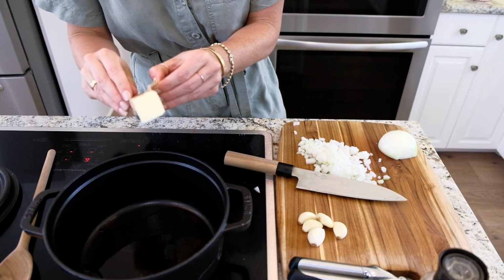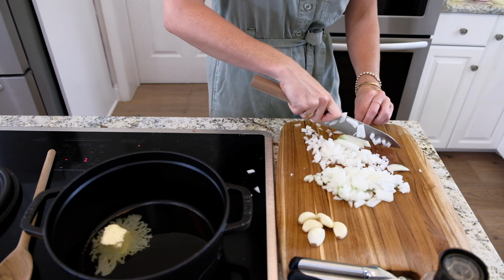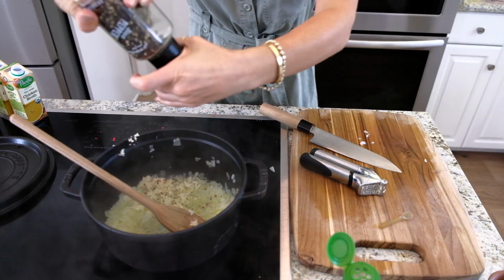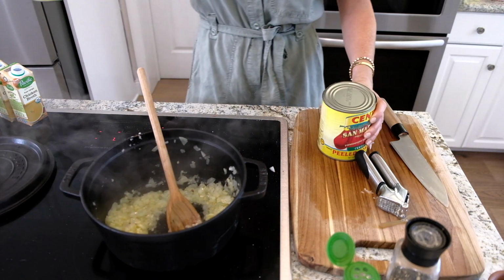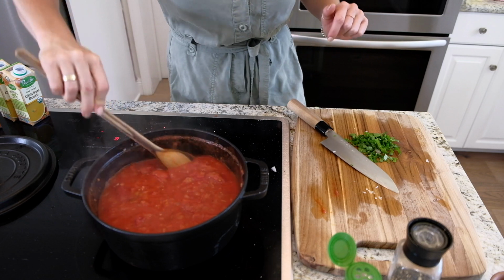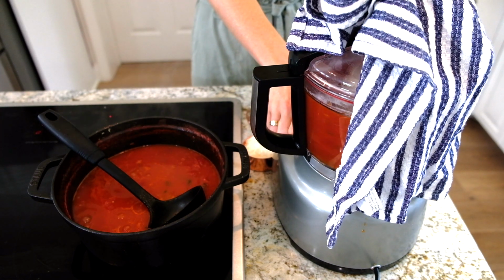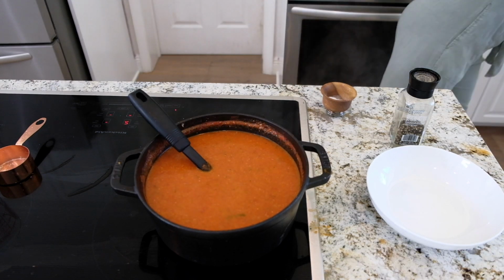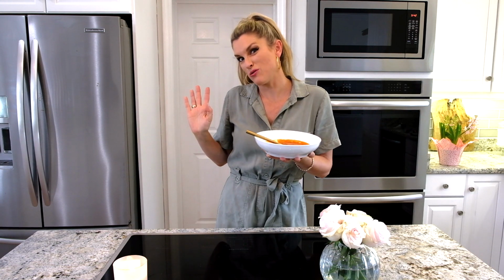Soup Recipe: CREAMY Tomato Soup by Everyday Gourmet with Blakely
Who else loves a good tomato soup? I'm not talking about Campbell's here- I'm talking about the real thing. This easy to make soup is the perfect feel good food... served alongside a grilled cheese of course. A little splash of cream and a hint of Parmesan make this tomato soup go from good to GREAT.